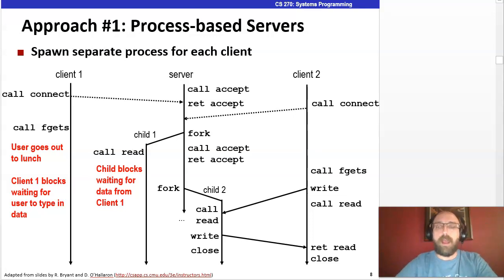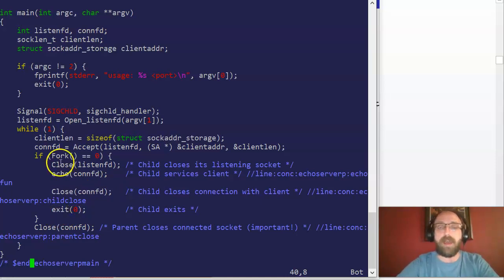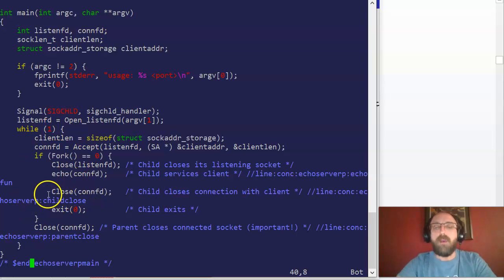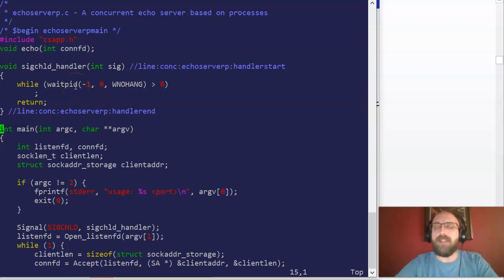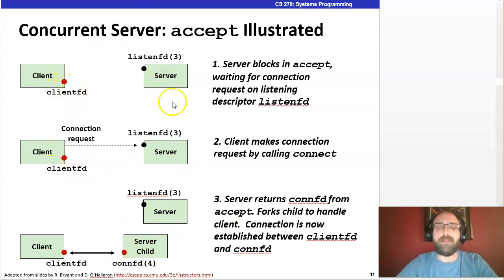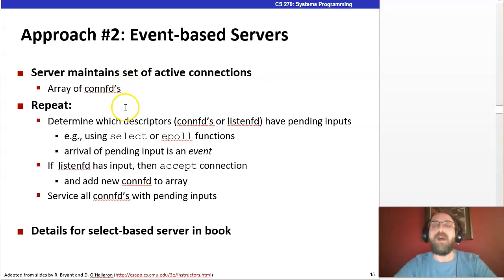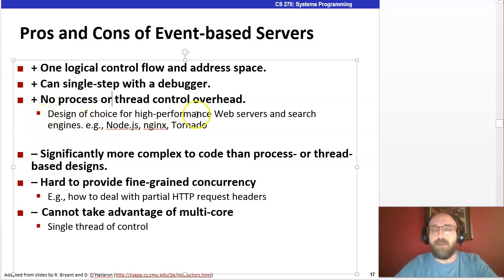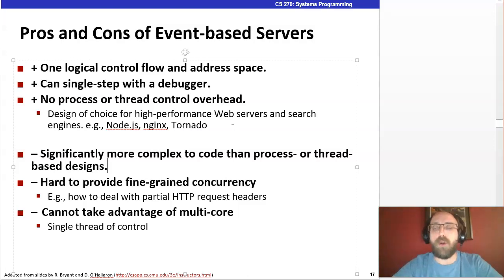CS 270 L17 pt2 - process- and event-based concurrent servers